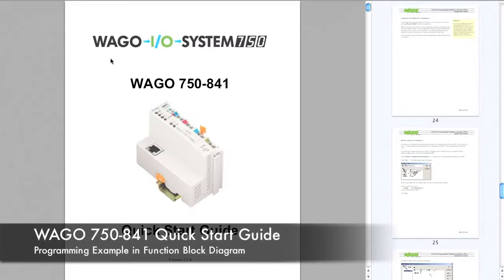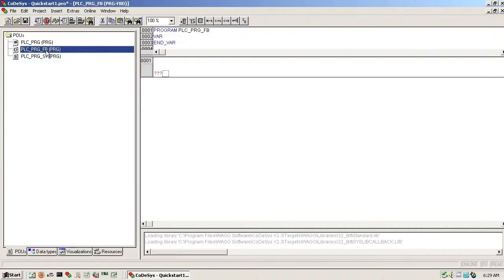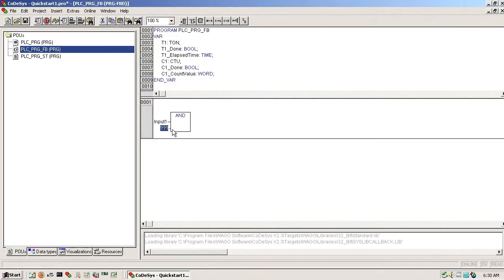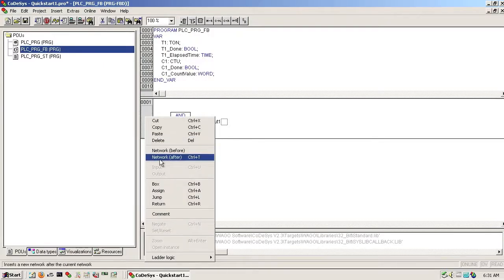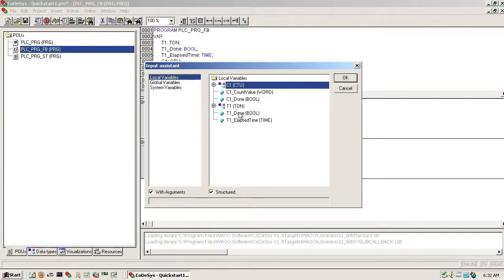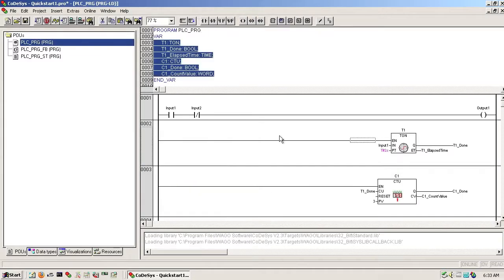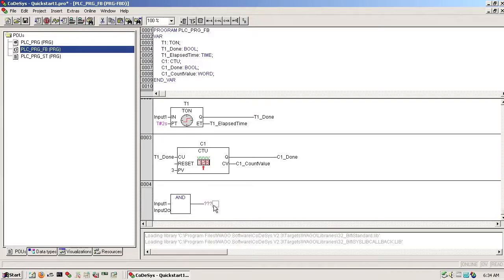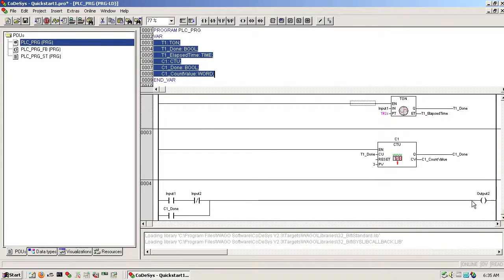WAGO-I/O-PRO (CODESYS 2.3): Function Block Diagram Example